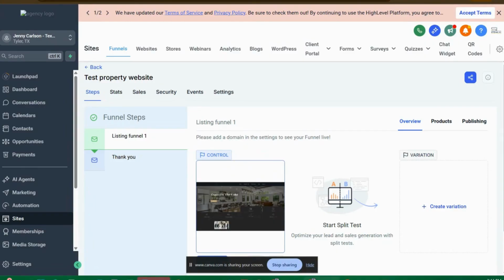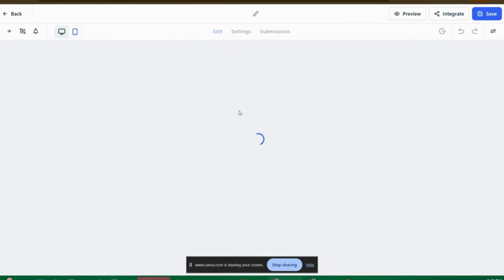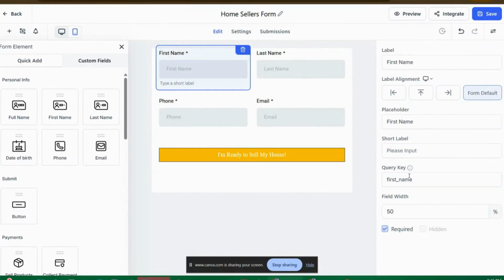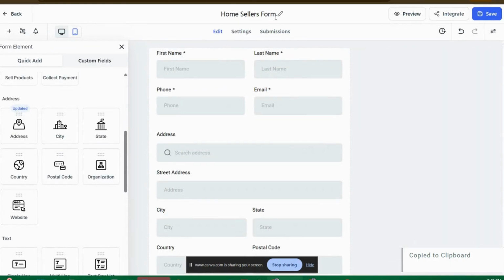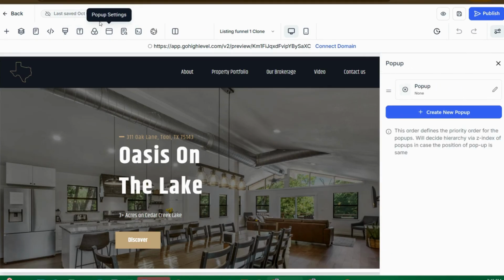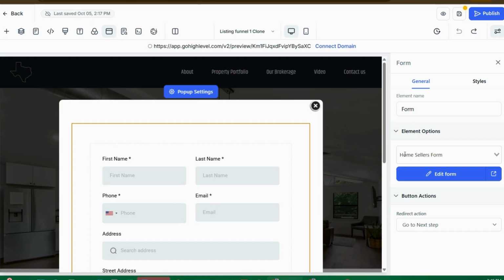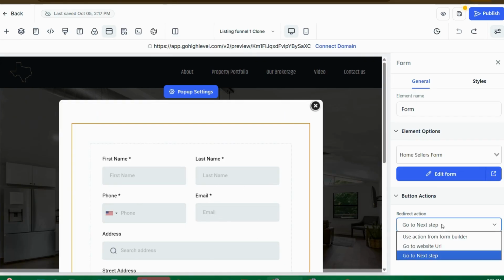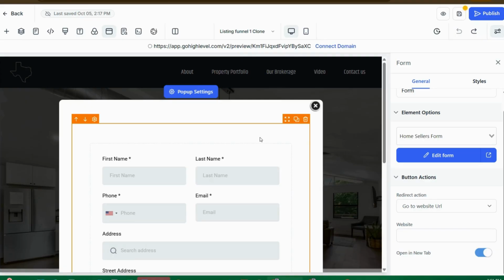How to Create and Use Pop Up Forms 2025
In this tutorial, I’ll walk you through how to create and customize a pop-up form inside the StreamLine Marketing Pro (SLMP) system. Whether you’re adding a lead capture form to a property website, building a funnel, or designing your main website, this video shows how to make your pop-ups stand out and work the way you want them to.

✅ Learn how to:

Create a pop-up form in the SLMP builder

Connect it to your website or funnel page

If you’re using SLMP for your real estate marketing, you’ll love how simple it is to add interactive elements that capture leads and boost engagement.

 for setup options, support, and more how-to videos designed for real estate professionals.

StreamLine Marketing Pro, founded by Jenny Carlson, is the ultimate solution for real estate agents looking to elevate their business with cutting-edge marketing tools and strategies. We provide an all-in-one platform featuring a robust CRM system, customizable websites, eye-catching landing pages, and an extensive professional eBook library to help you stand out in a competitive market. Our services include engaging social media content creation, monthly newsletters, branding bundles, and email template campaigns designed to connect with your audience seamlessly.